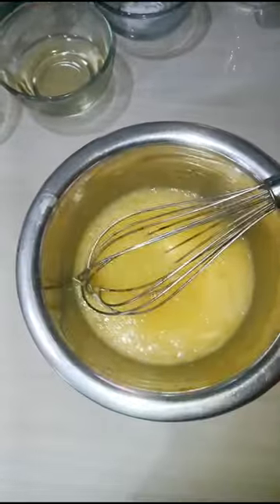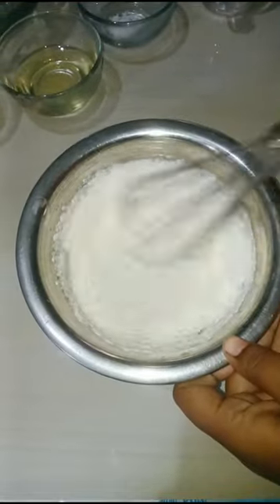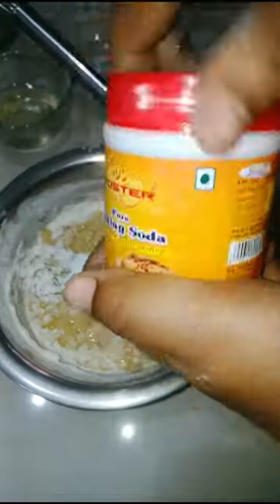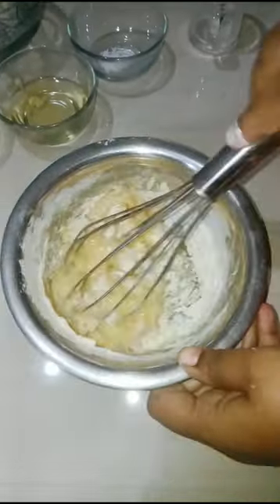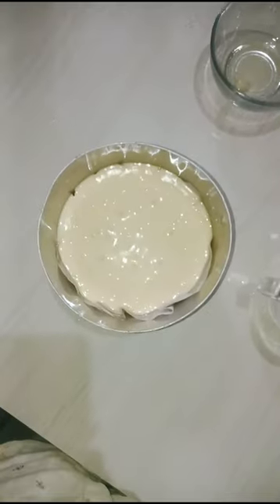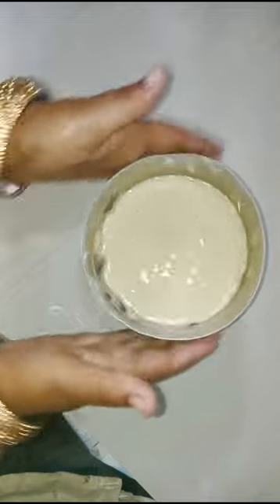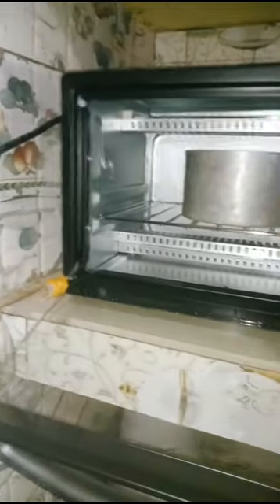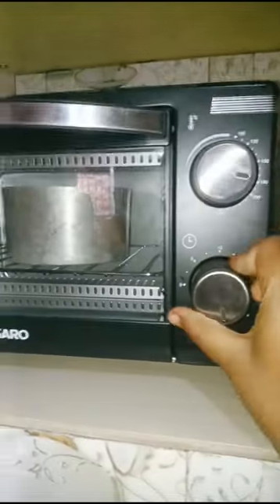How to make basic Sopnge cake with egg in Microwave convection oven